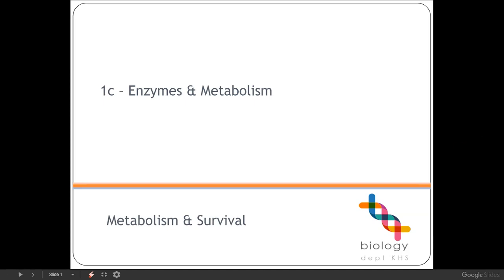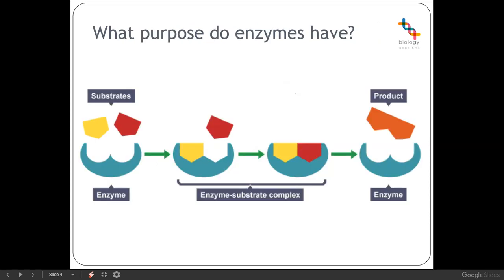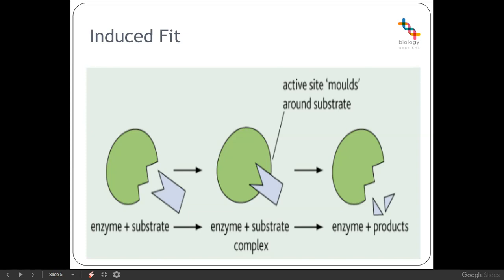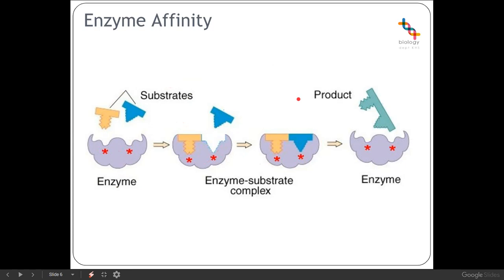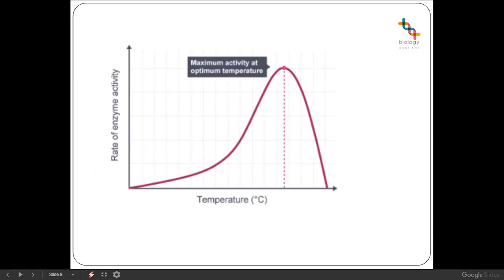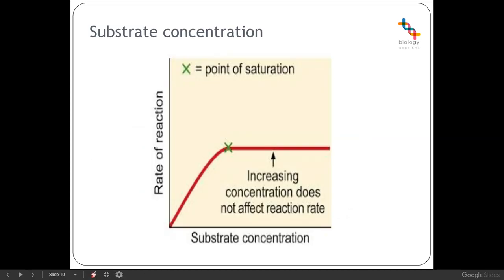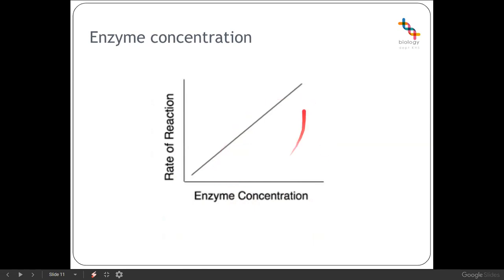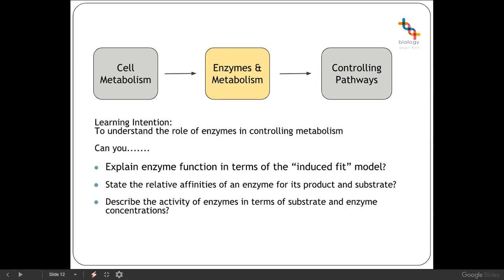1b Enzymes & Metabolism